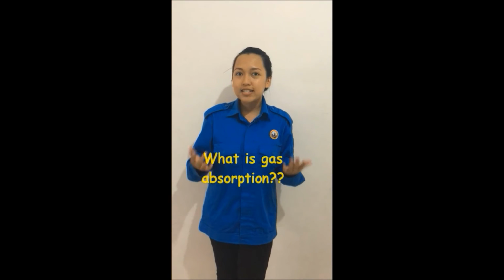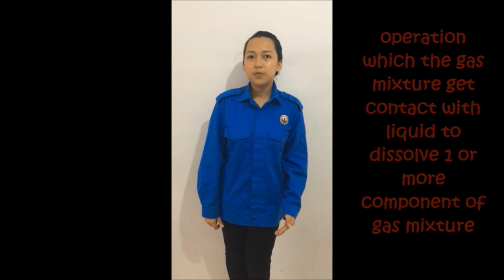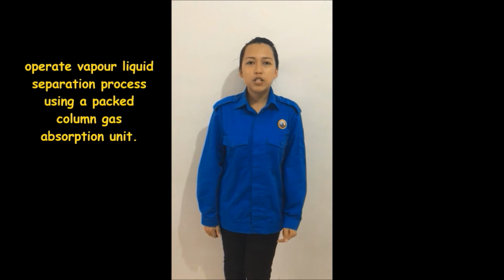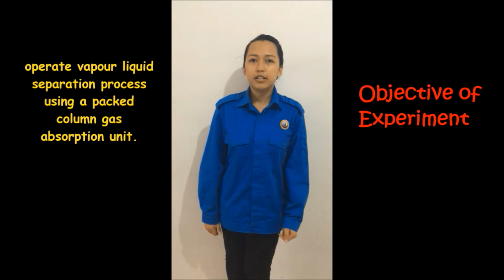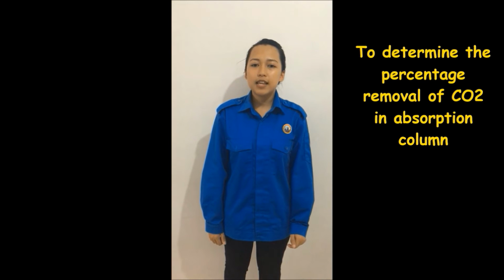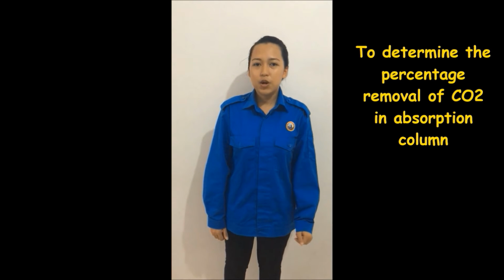Mass Transfer 1 Gas Absorption